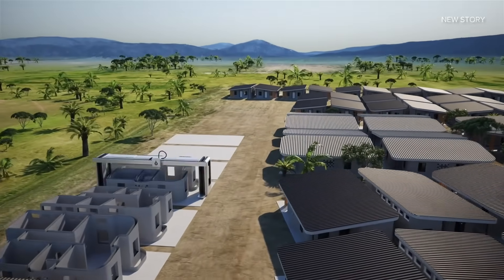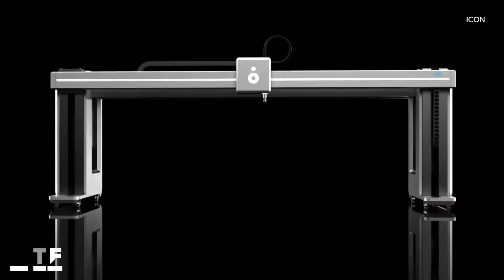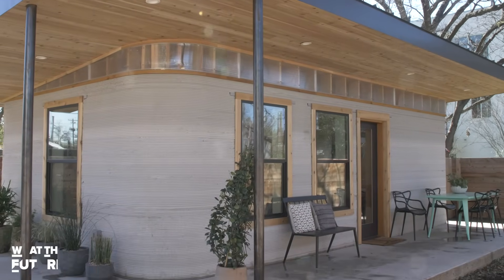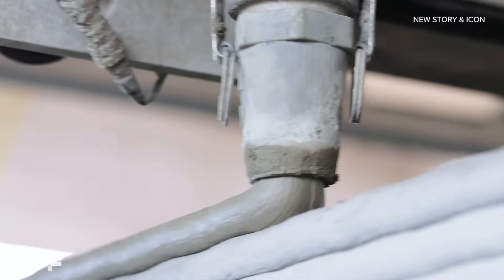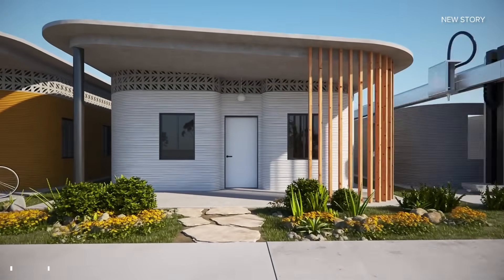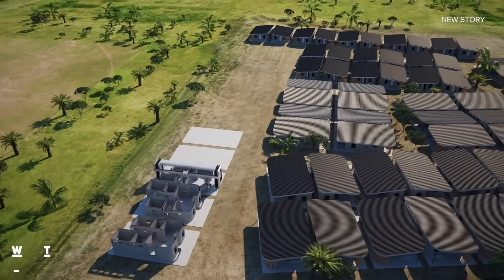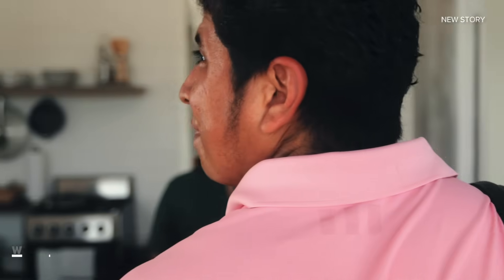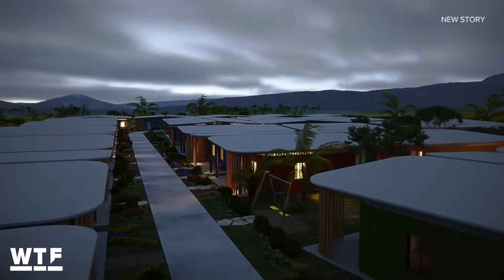The world's first 3D-printed community is officially under construction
The Vulcan 2 3D printer can print a house in just 24 hours of print time. This technology is currently being put to the test in rural Mexico, where it's being used to build the world's first 3D-printed community, designed for residents living on less than $3 a day.